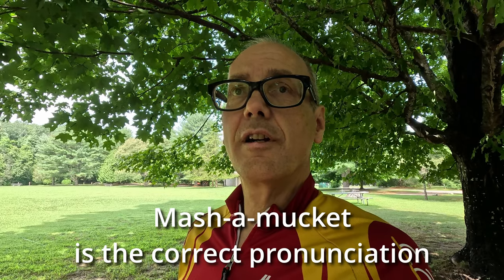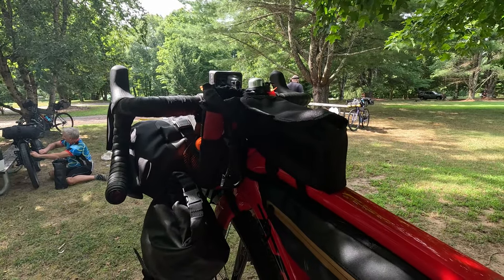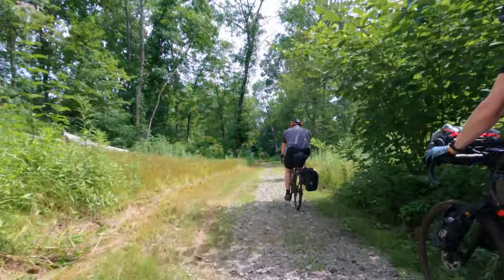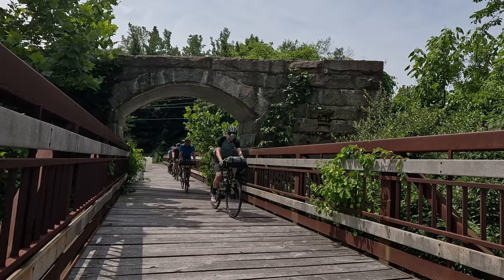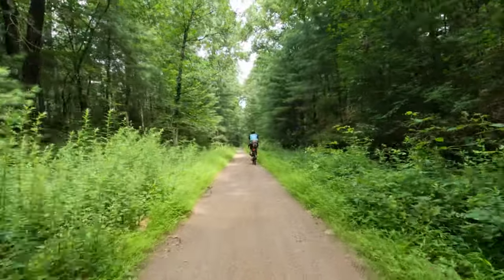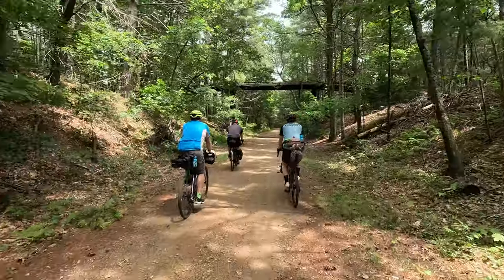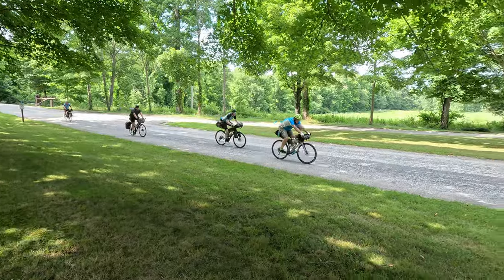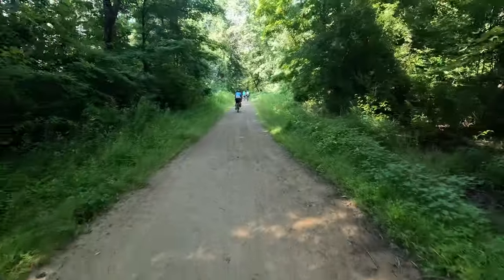Air Line Bikepacking - Connecticut's Best Option for Bikepacking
We had big plans to bikepack from DC to Pittsburgh on the C&O Canal Towpath and the Great Allegheny Passage. It was time get serious and test our gear and ourselves before traveling to DC. The Air Line Trail State Park and Mashamoquet Brook State Park provided all we needed for a practice run. This was recored on 7/20-7/21 2024.

*Suggested Links:*
East Thompson Four-Train Wreck:

*Camera Equipment:*
GoPro Hero 12 Black/Media Mod and iPhone 15 Pro Max
Microphone: Rode Wireless GOII

Chapters
0:00 - Intro/The Plan
1:03 - My Bike/Bags
2:02 - Weighing of the Bikes
2:20 - Mike’s in Charge
2:48 - To the Air Line
2:58 - Pomfret to Putnam
5:21 - Putnam River Trail
6:21 - Back on the Air Line
8:09 - East Thompson & Train Wreck
8:56 - Tri-State Marker
9:30 - On to Lunch
9:59 - Camp
10:31 - Morning
10:58 - Day 2 Plan
11:05 - Air Line Pomfret to Goodwin State Forest
13:48 - Sneak Peak DC to Pittsburgh